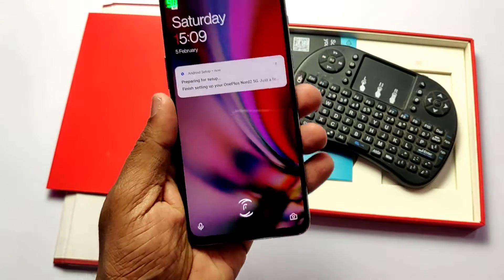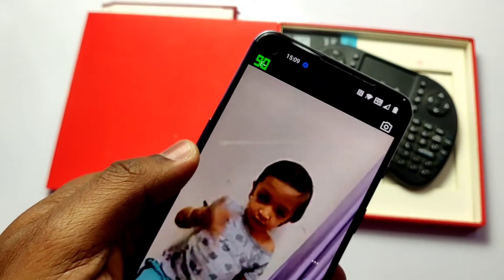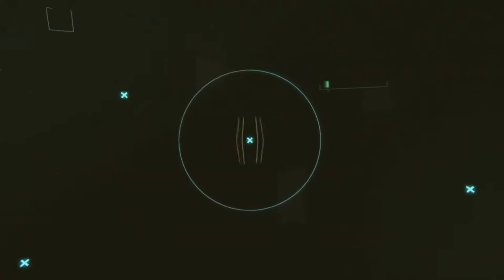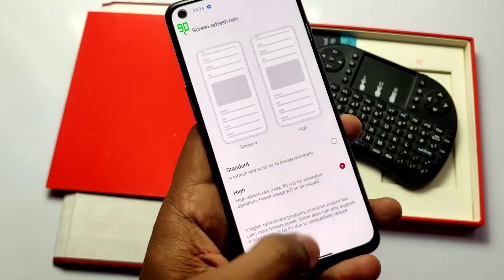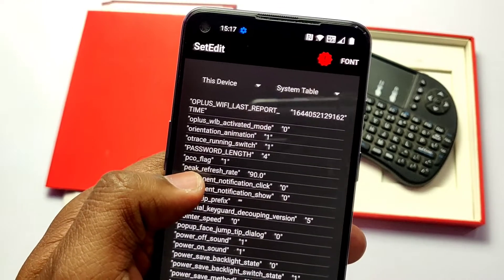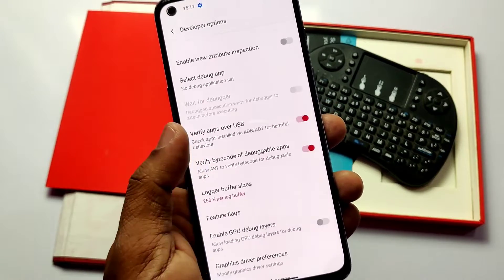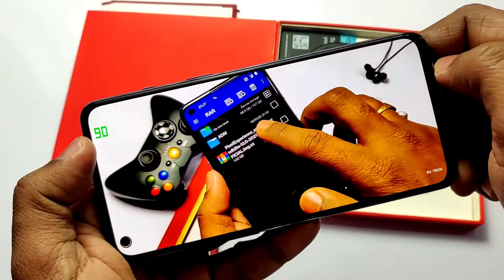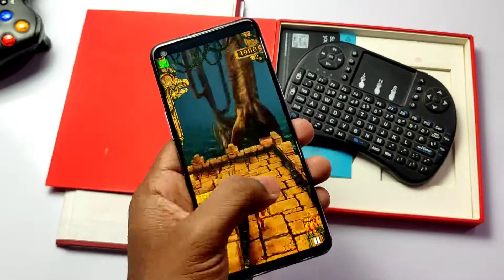Enable Force 90/120 hz Refresh rate No root: Works for all OnePlus,OPPO, Xiaomi,Realme Phones!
new method to enable force higher refresh rate on android 14 oxygen OS 14 for all oneplus devices: